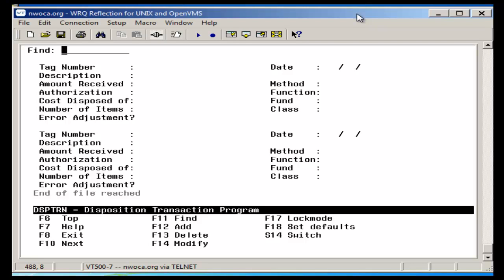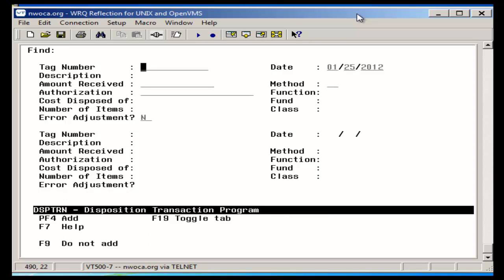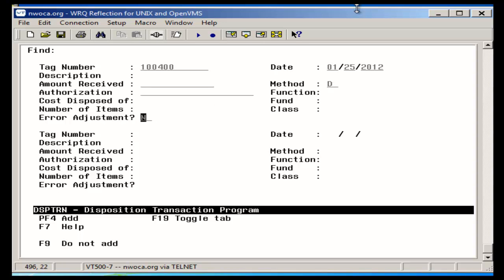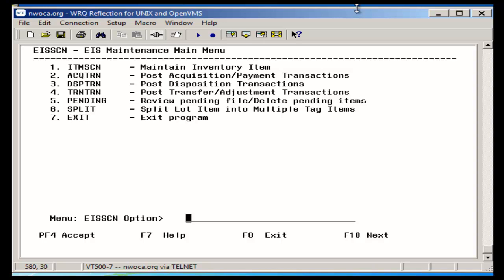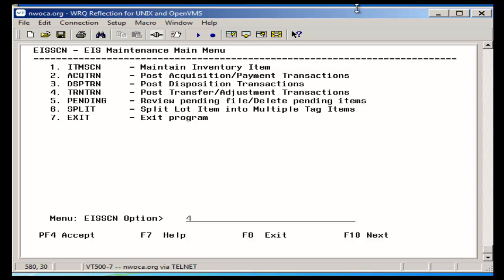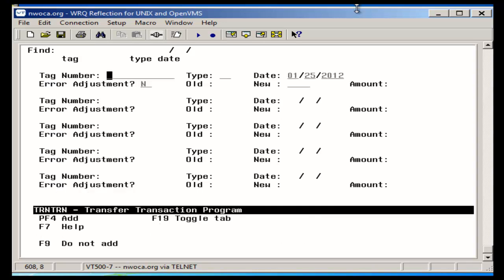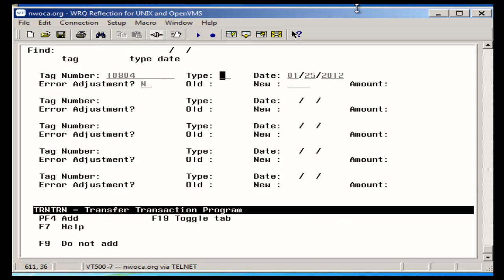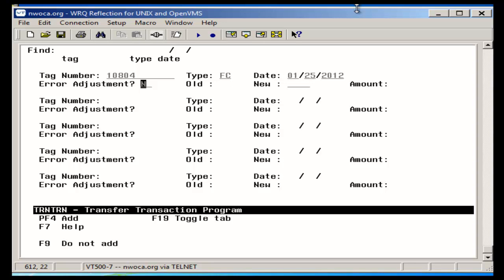EIS Adding Prior Year Disposition or Transfer Transaction